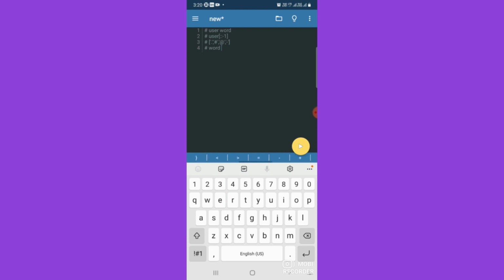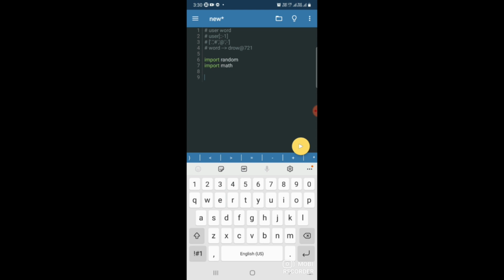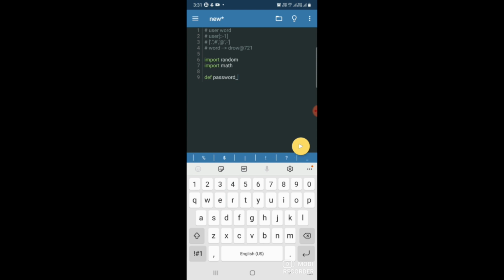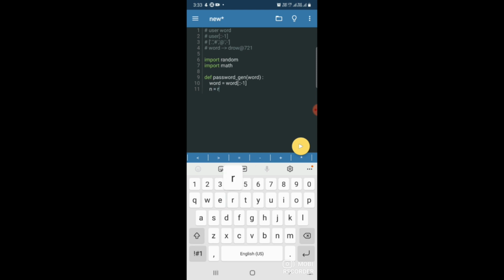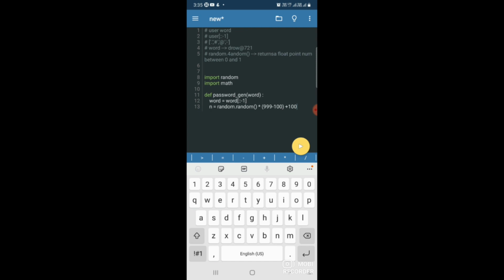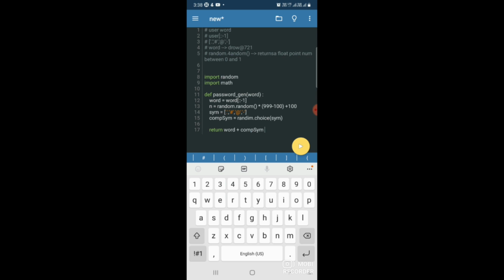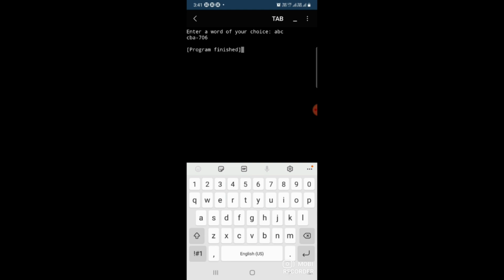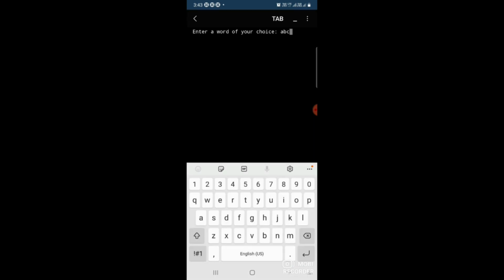Random Password Generator in Python | Programming With Pranshu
Hello Guys, Today I have made a random password generator in Python !